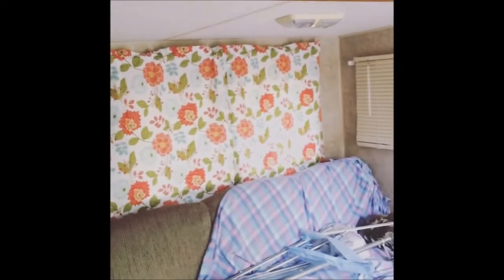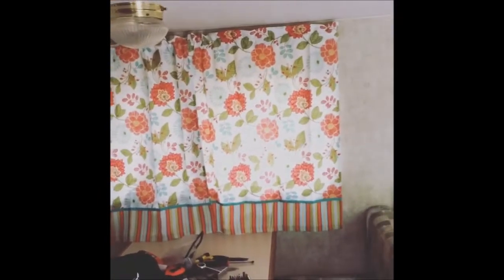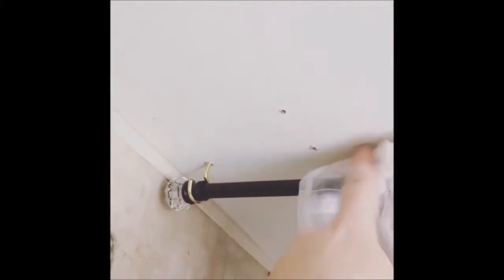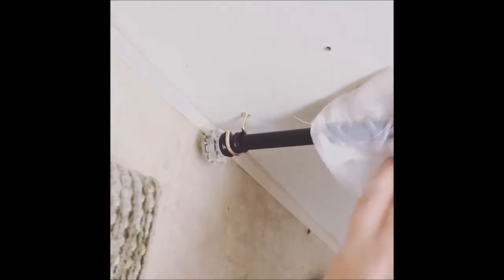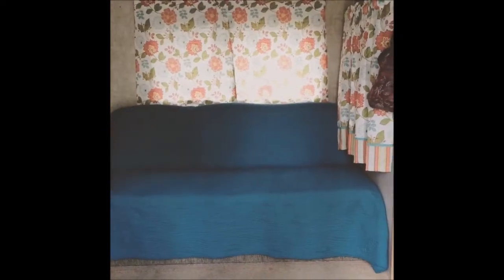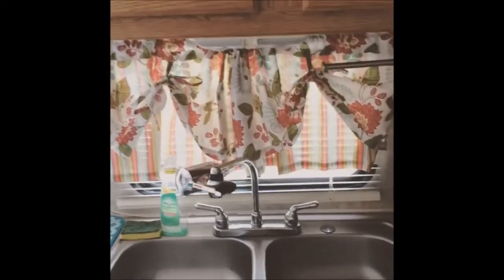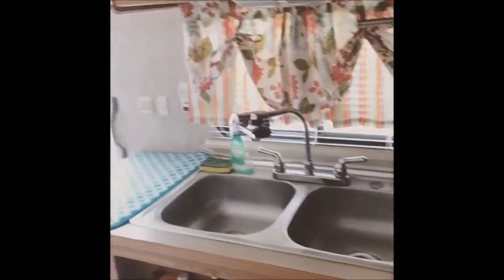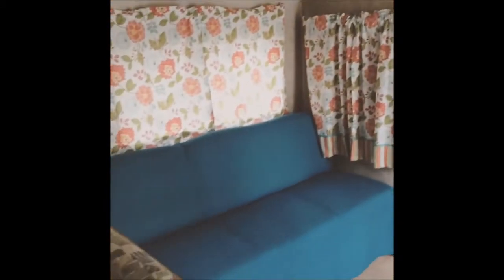Living in a camper. Hanging Curtains. Peak Inside!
As a single mom with limited money I still wanted things to look nice.. Here are a few ideas. Living in a camper. Hanging Curtains. Peak Inside!